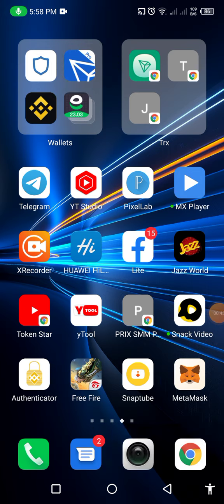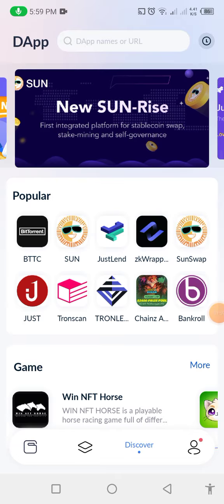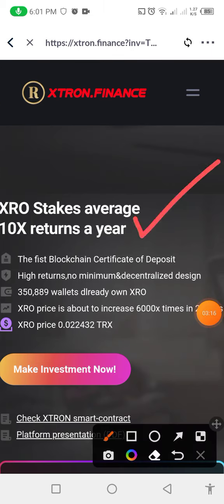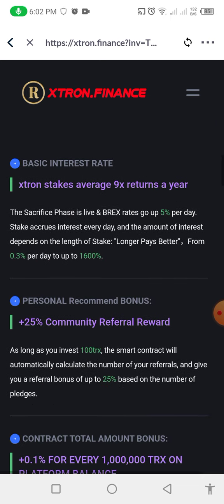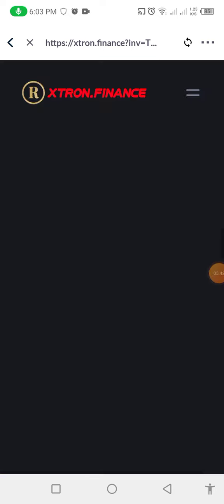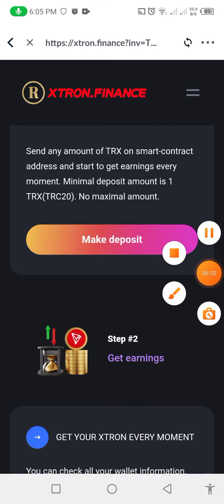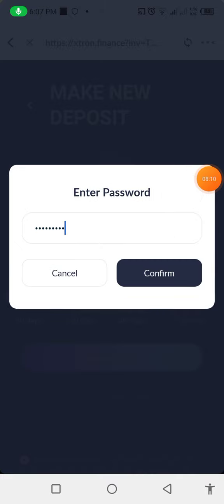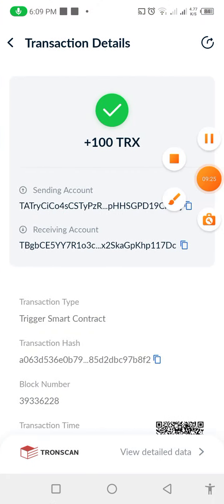Make Money Online In 2022 Today | How TO Make Money Online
▶@AdnanCryptoOfficial  (Telegram)